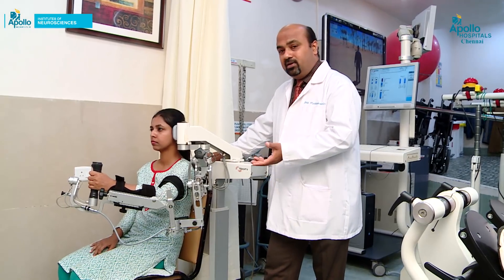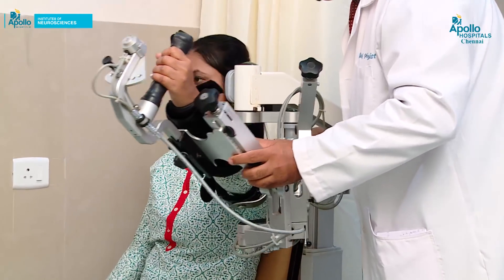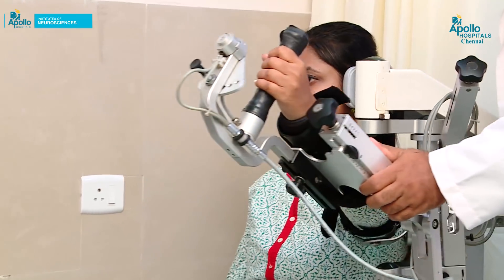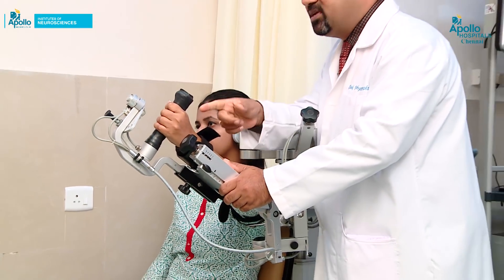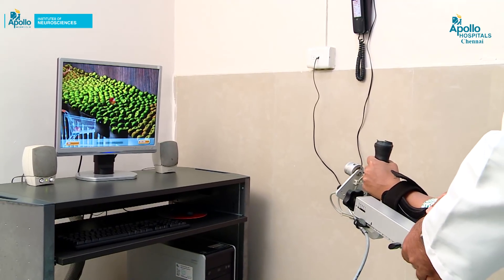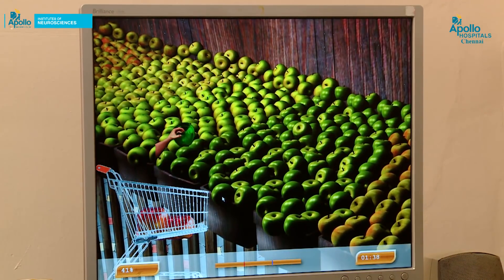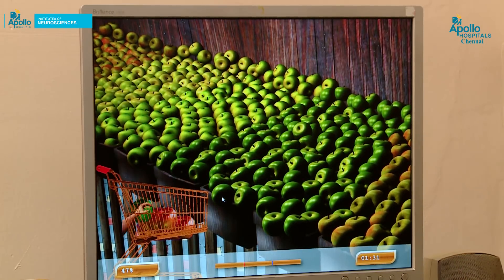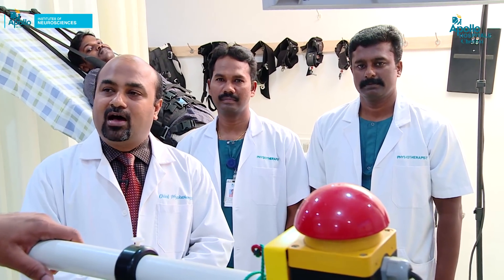Dr M Raj Prasanna, Physiotherapy and Rehabilitation talks about the importance of rehabilitation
In accordance with World Stroke Day, Dr M Raj Prasanna, Physiotherapy and Rehabilitation talks about the importance of rehabilitation in Stroke affected patient's recovery.